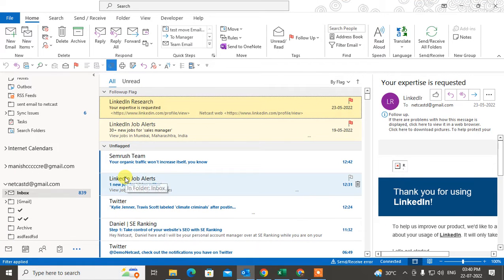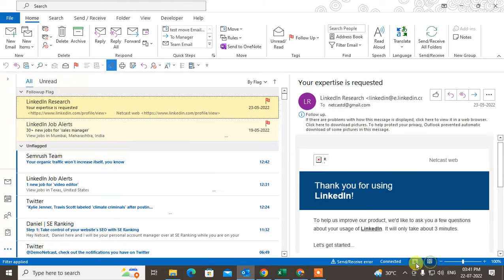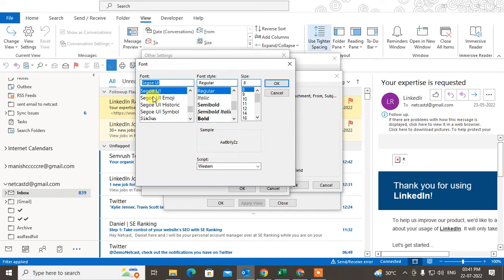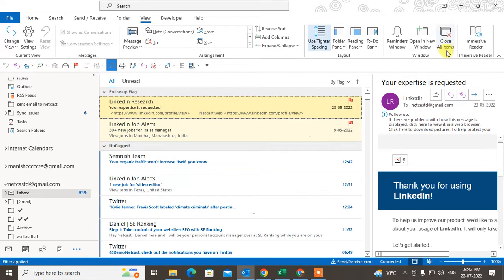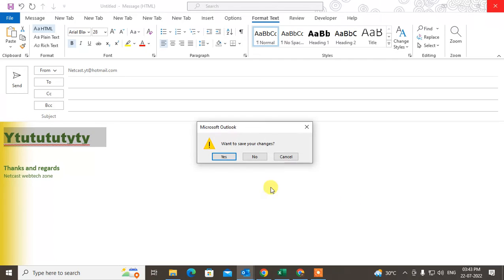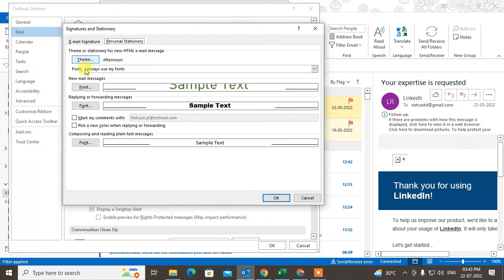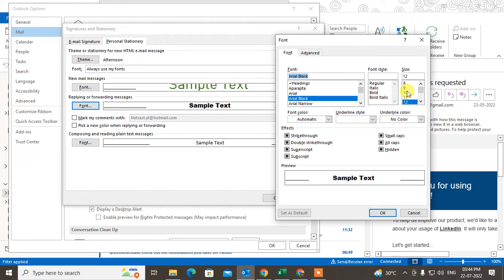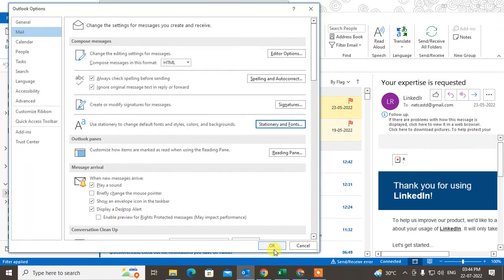How to Enlarge Outlook Font Size | How to Increase Font Size in Outlook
In outlook, font size is to small and want to increase it follow this tutorial and     change outlook font  style and size.